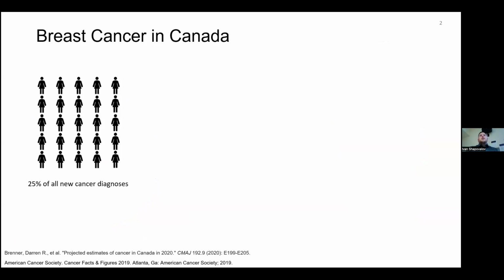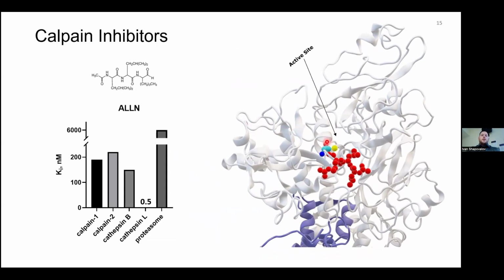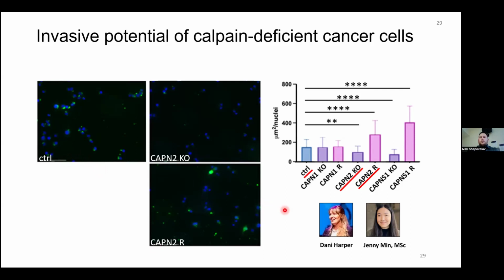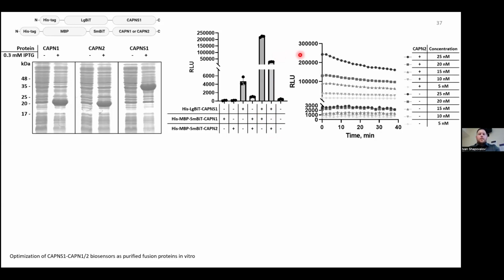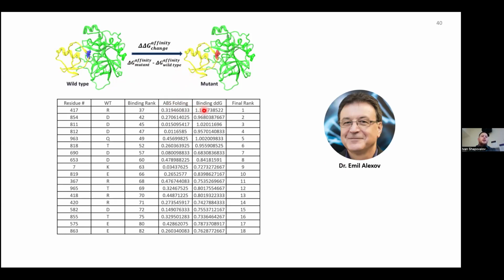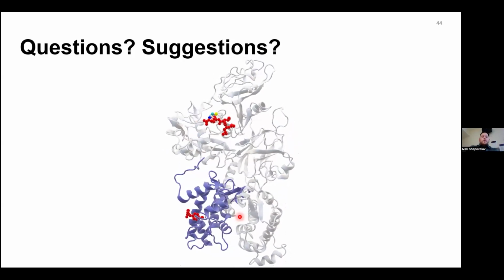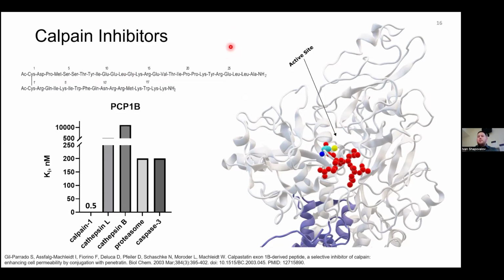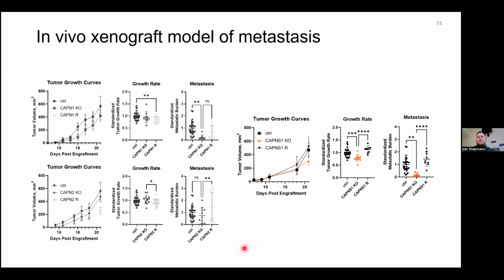Ivan Shapovalov - March 19th 2024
Abrogating Triple-Negative Breast Cancer Metastasis Through Inhibition of Calpain Proteases